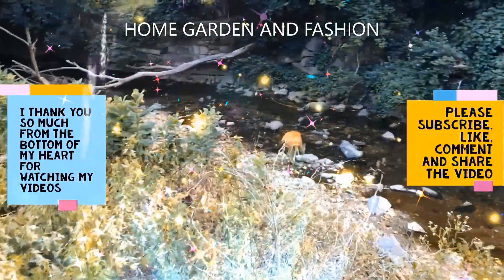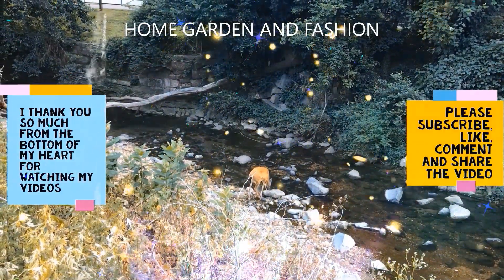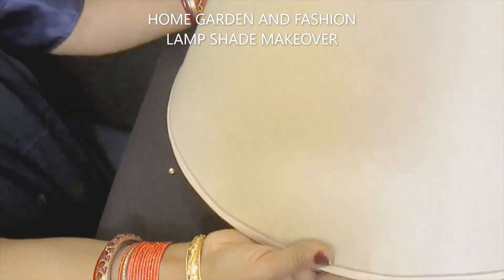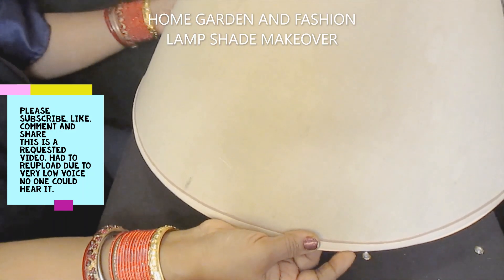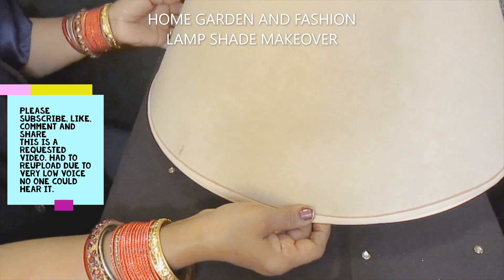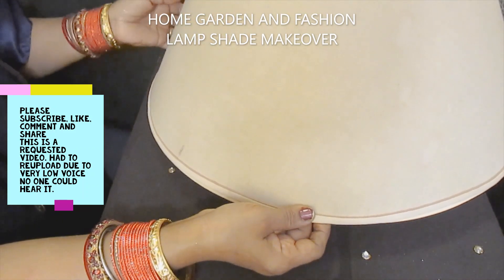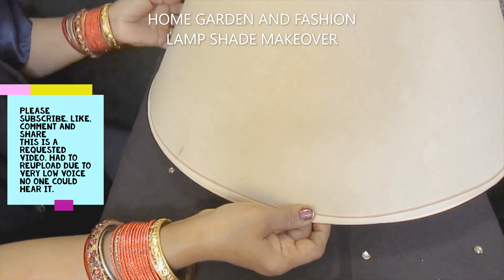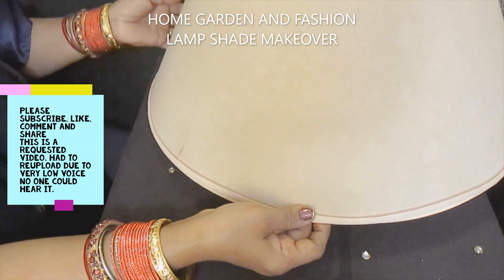DIY LAMP SHADE MAKEOVER||TURN OLD LAMP SHADE TO A NEW ONE||HOME GARDEN AND FASHION